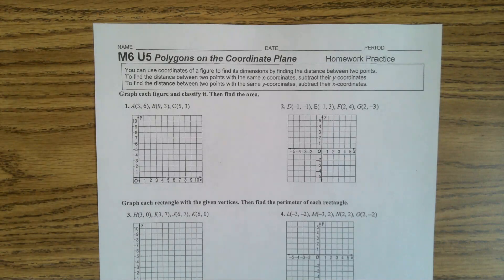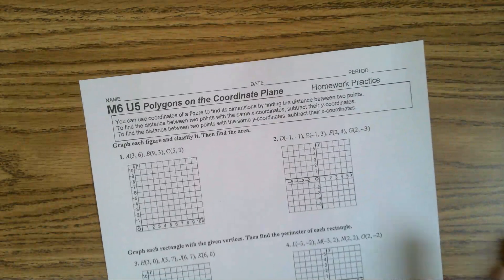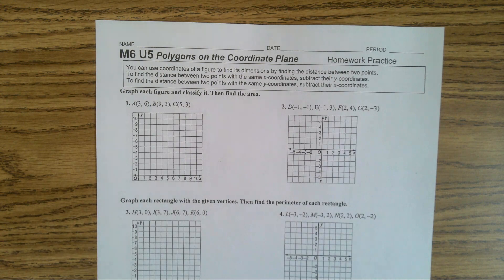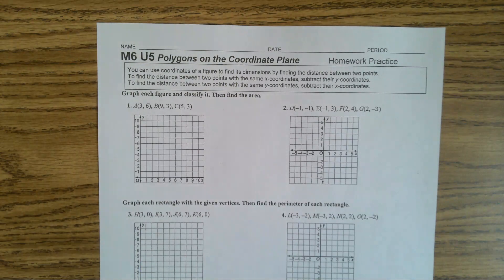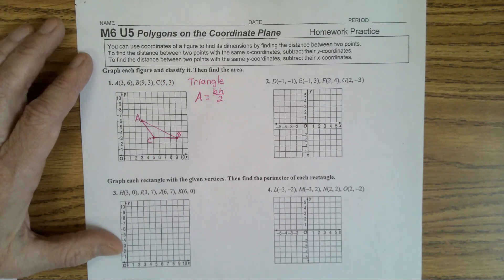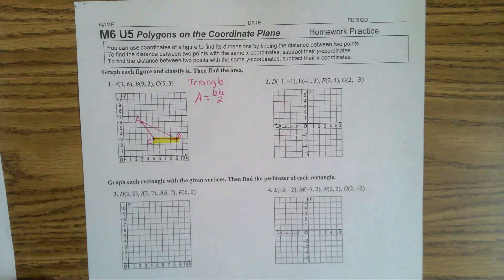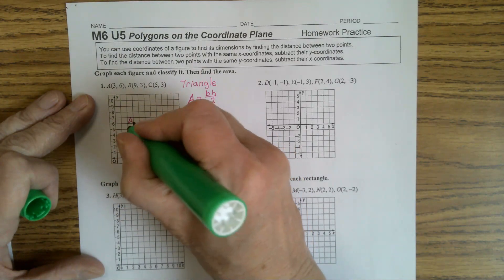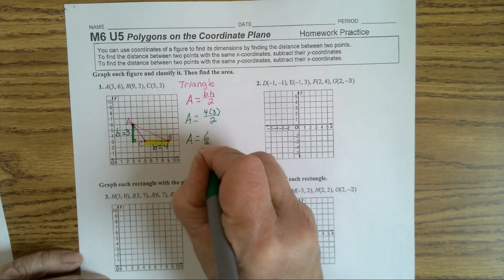M6 Polygons in Coordinate